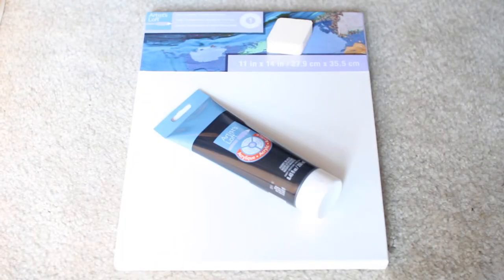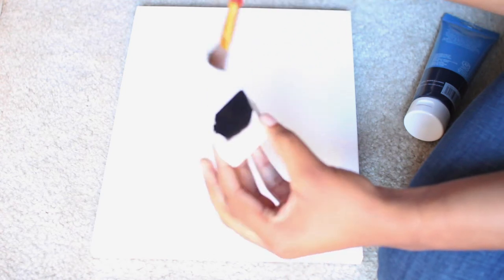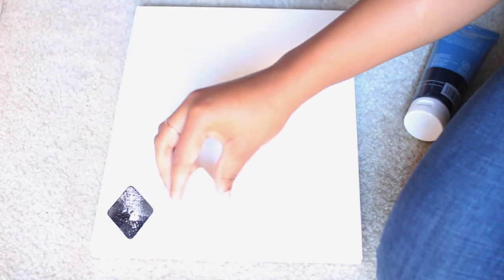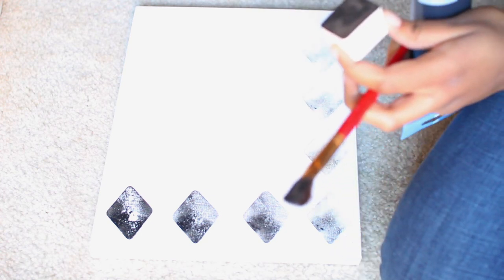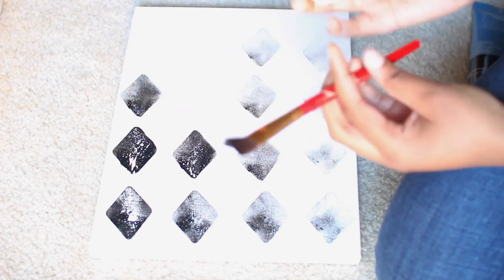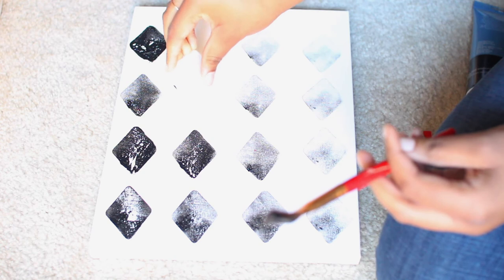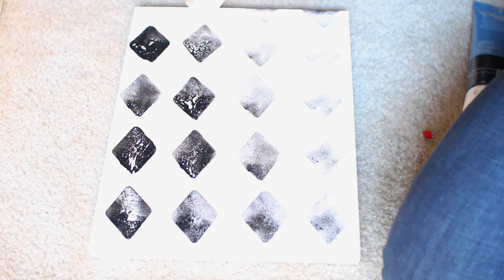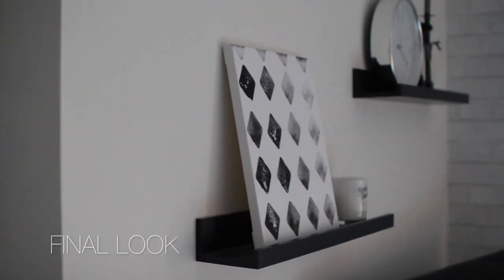Black and White Apartment Decor | DIY Sponge Paint Canvas Art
This is the definition of a simple, easy and cheap DIY apartment decor art piece! I love black and white bedroom looks, and this DIY sponge paint canvas is perfect and understated. Here are the materials I used:

11 by 14 Canvas
Artist's Loft Acrylic Paint - Ivory Black
Paint Brush
Make-Up Sponge

→ CAMERA & EDITING

Camera: Canon EOS Rebel T5i
Lens: Sigma 30mm f/1.4
Software: iMovie
Lighting: Natural Light
Audio: Zoom H1 Handy Portable Digital Recorder

→ REACH OUT